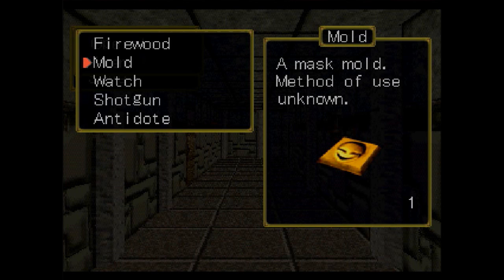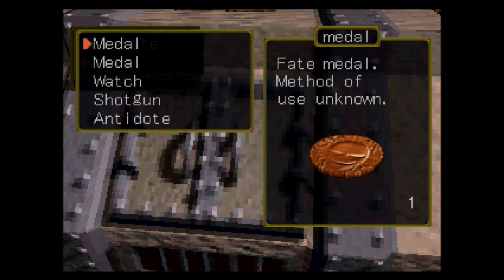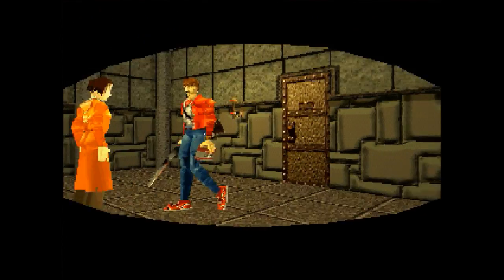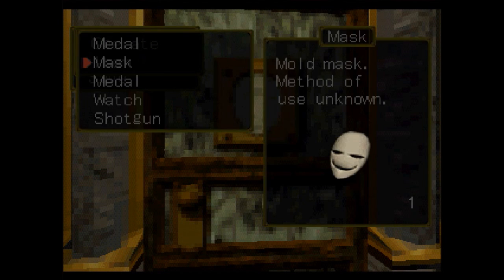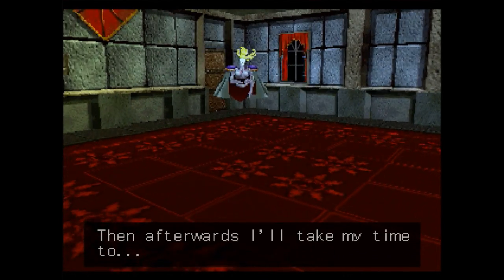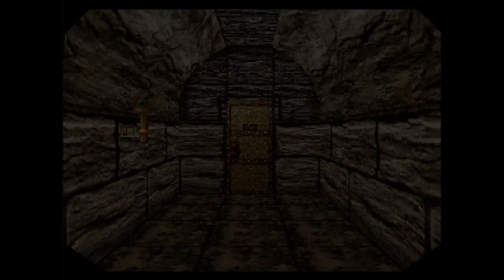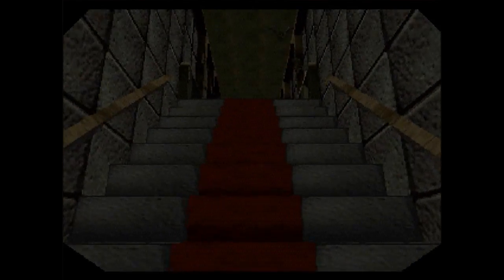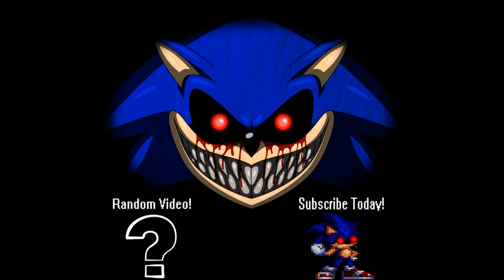Let's Play The Note Part 10: Dropped In The Dungeon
Our hero really isn't a smart one is he? He can't figure out to give his friend more then one jug of oil, he can't figure out how to see a large key in a slightly dark area, and instead of shooting the villain, he lets her talk and activate her trap. Really wish I was playing as Anderson right now.